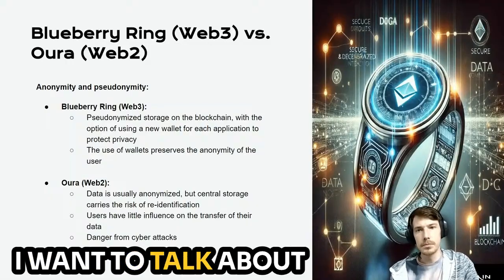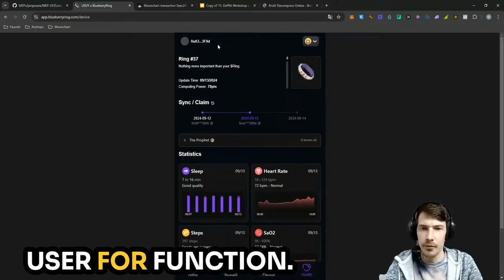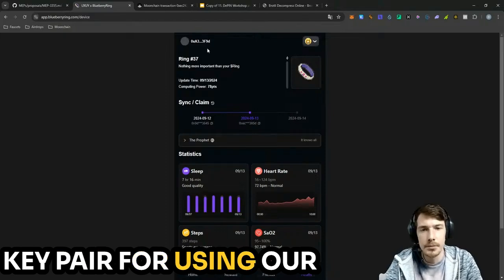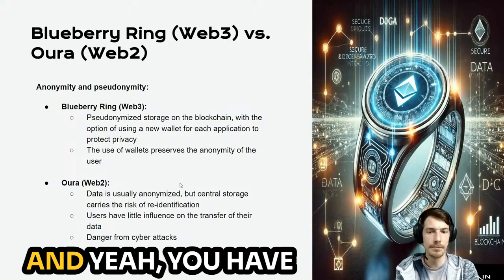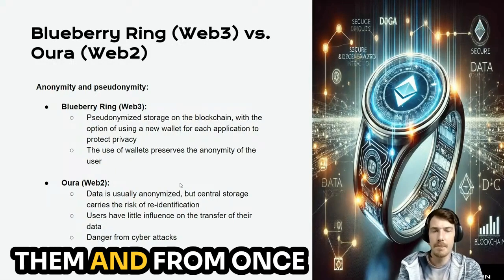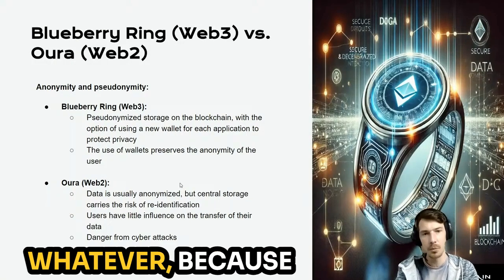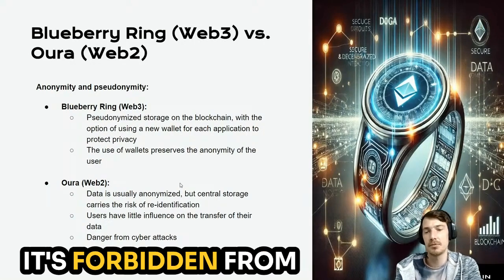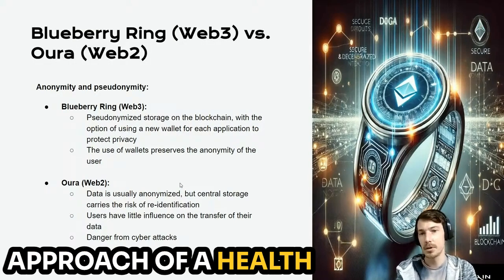Web3 vs. Web2: Protecting your health data with blockchain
Telegram - Here we have our own room just for the workshop